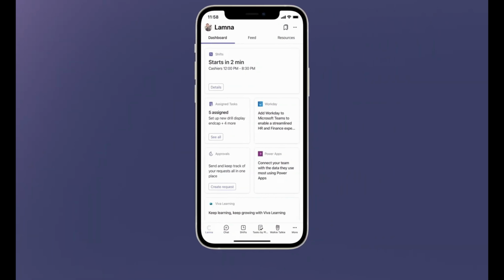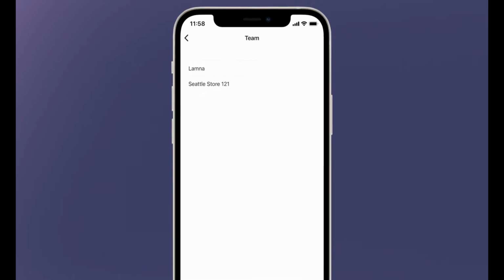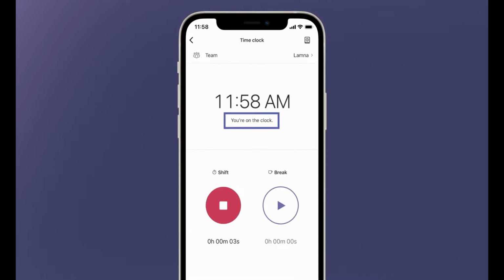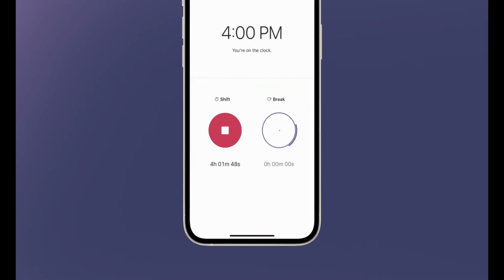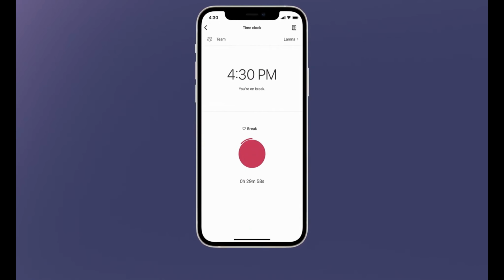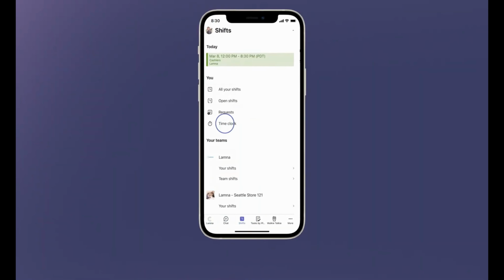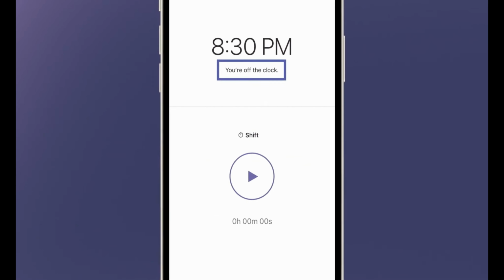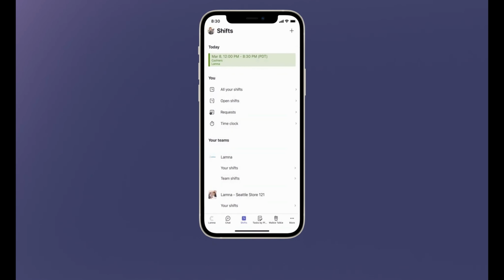Clocking in with Shifts in Microsoft Teams | How to Use Shifts in M365 Teams for Scheduling Time!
Unlock the full potential of Microsoft Teams with our comprehensive guide on using Shifts for effective scheduling and time management! In this video, we will walk you through the process of clocking in and out with Shifts, ensuring that you can streamline your team's workflow and keep track of hours effortlessly.

Learn how to create schedules, manage shifts, and optimize your team’s productivity with Microsoft Teams. Whether you're a manager looking to enhance your team's coordination or an employee wanting to make the most of your time, this tutorial covers everything you need to know about utilizing Shifts for better time management.

Key topics covered include:
- How to clock in and out using Shifts
- Setting up and managing your schedule
- Tips for effective time management within Teams
- Best practices for team collaboration using Shifts

You'll be amazed at how easy it is to streamline your scheduling with the shifts feature in Microsoft Teams!